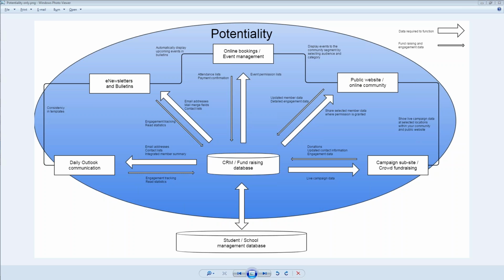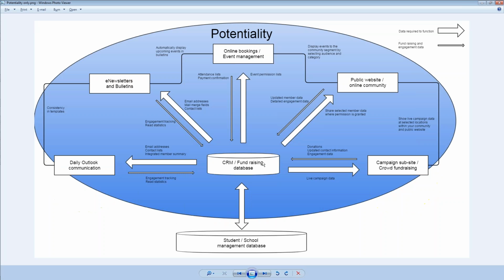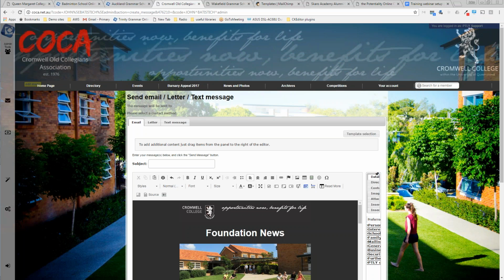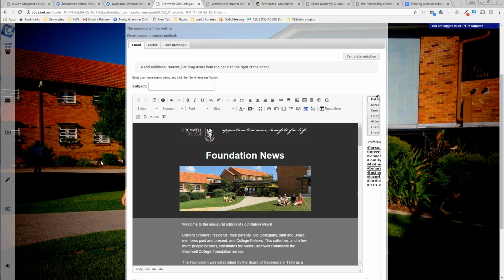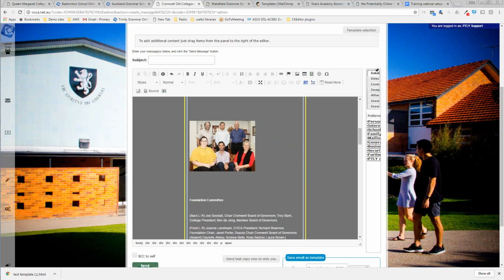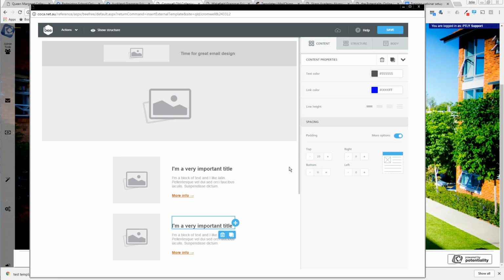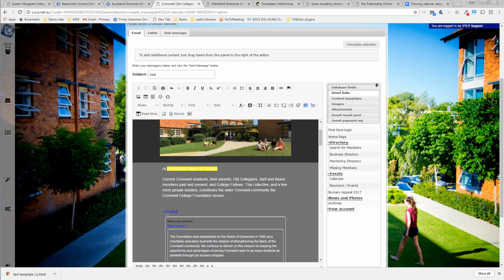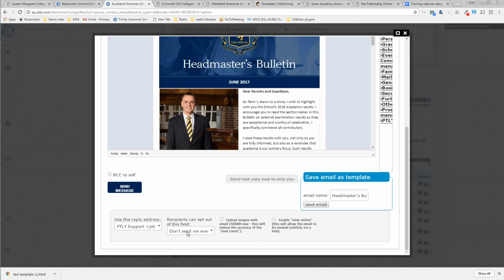New comms upgrades